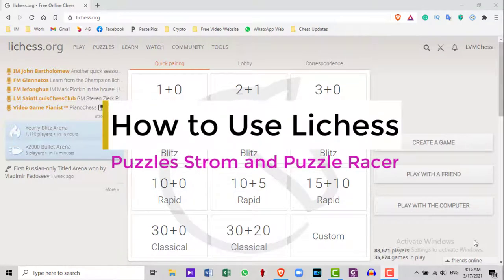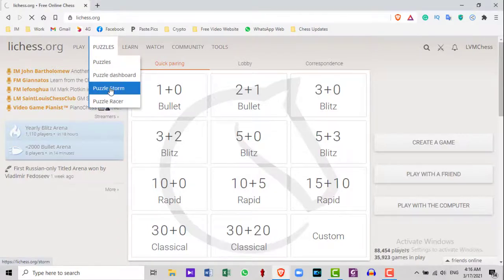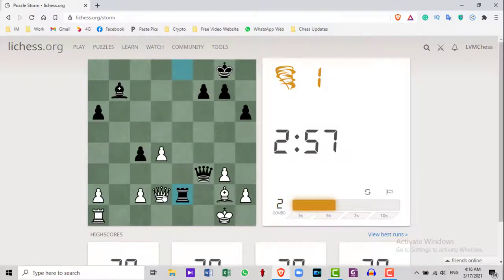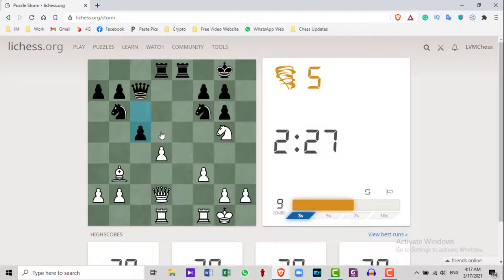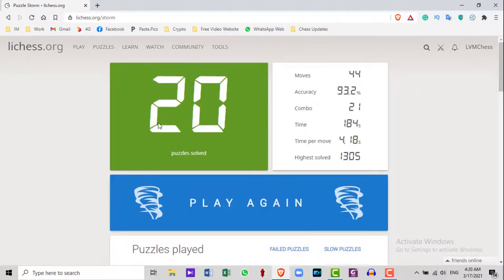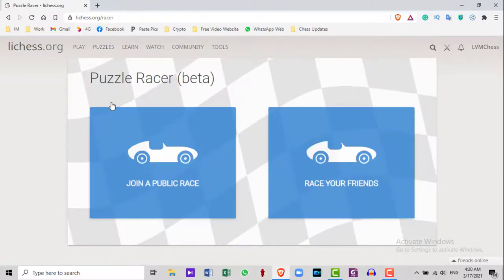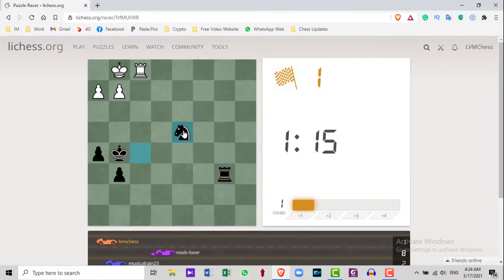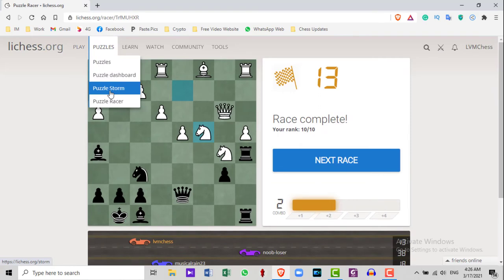lichess Puzzles Storm | lichess Puzzle Racer | lichess New Feature 2023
in this video, I am gonna introduce you to new features of lichess, lichess puzzles Storm  and lichess racer,

🔥 Sri Lanka Chess News & Lessons Team 🔥

🕘Timestamps:
0:27 - lichess puzzles storm
2:14 - lichess puzzle racer